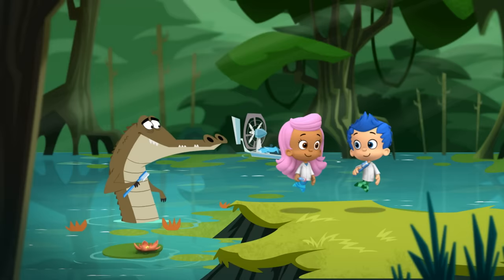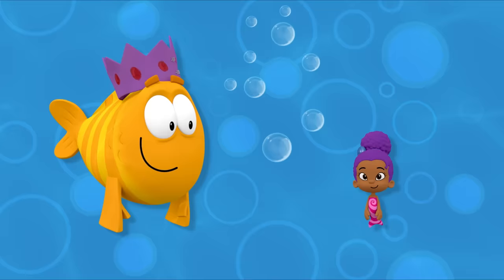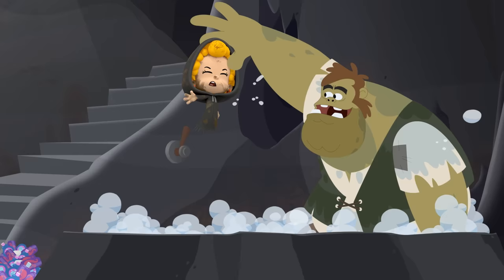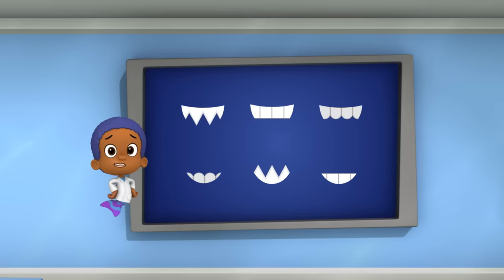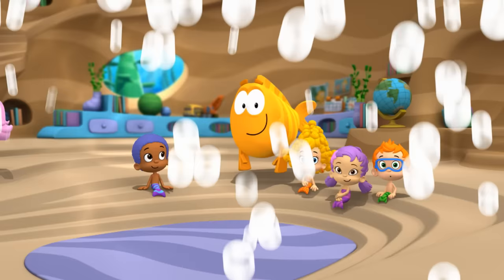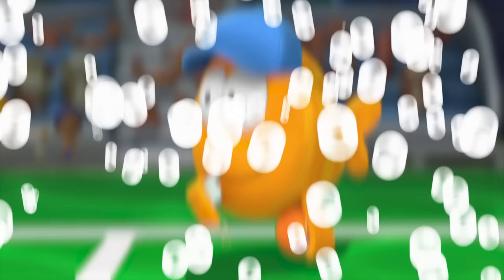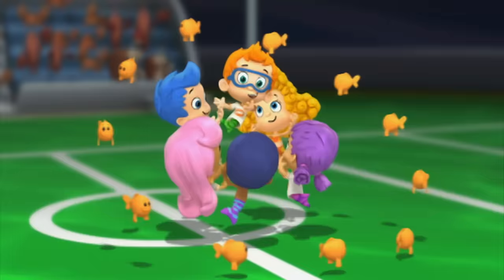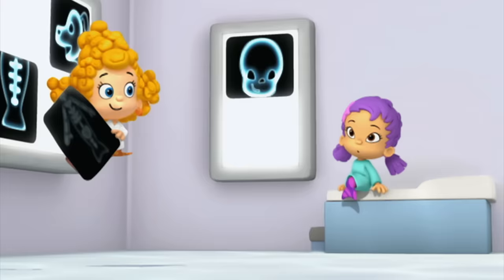Practice Healthy Habits with Bubble Guppies! 🧼 30 Minute Compilation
Have you ever caught a cold? If so, you're not alone because Bubble Guppies have too! Learn the best healthy habits for stopping germs and staying squeaky clean in this compilation.

**ADVERTISEMENT**

Practice Healthy Habits with Bubble Guppies! 🧼 30 Minute Compilation | Nick Jr.